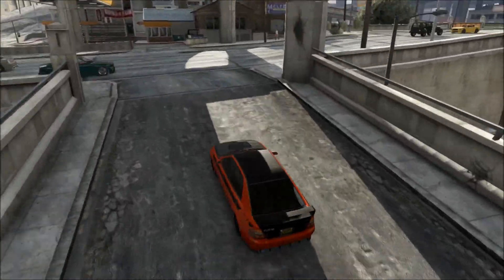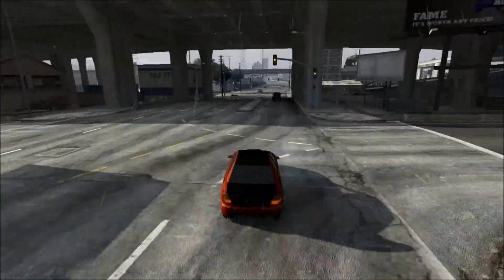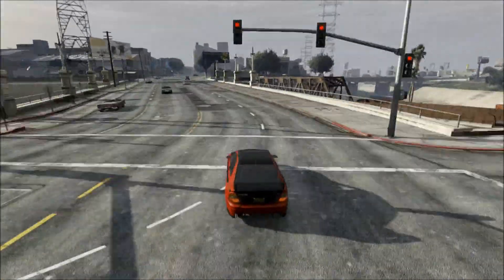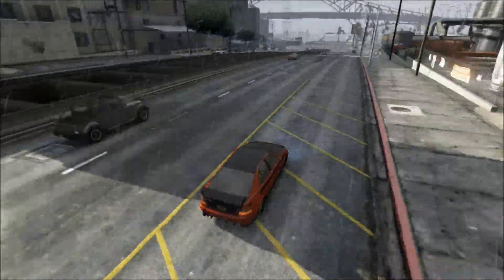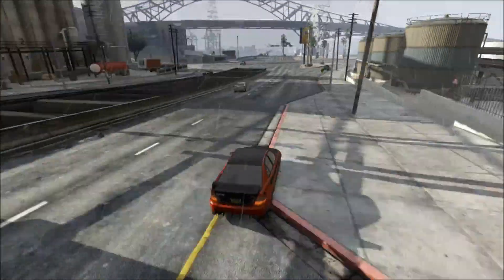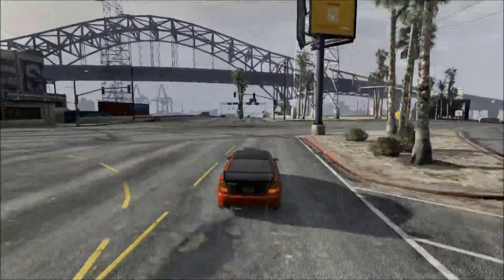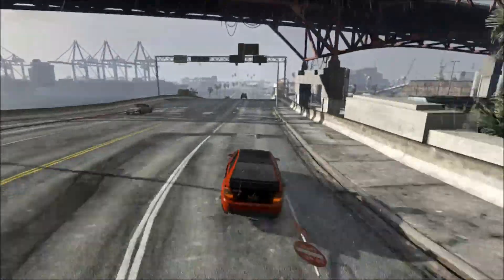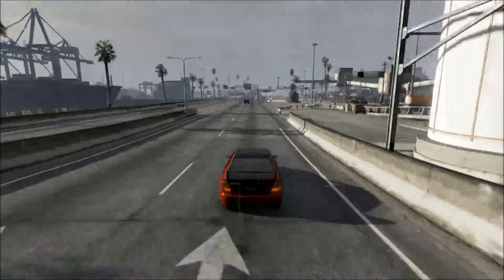GTA 5 Online- Sultan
He Streams daily:p

Fourth and Final Step: Like this video

Friend who have this car:
Thunder992

GTA NOS MODDED VEHICLE
GTA 5 Online - Usable "NOS" Nitro Boost Mod On Any Car! Bring Cars Online Glitch & USB Mod Tutorial
GTA 5 Online - Usable "NOS" Nitro Boost Mod On Any Car! Bring Cars Online Glitch & USB Mod Tutori

gta 5 online heist, gta 5 online glitches, gta 5 online gameplay, gta 5 online rare cars, gta 5 online money glitch after patch 1.09, gta 5 online rp glitch